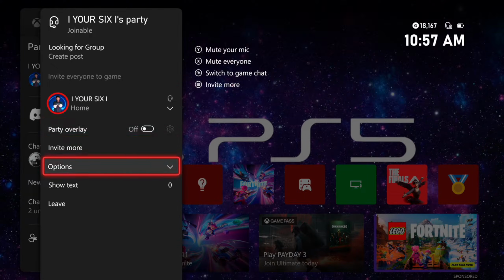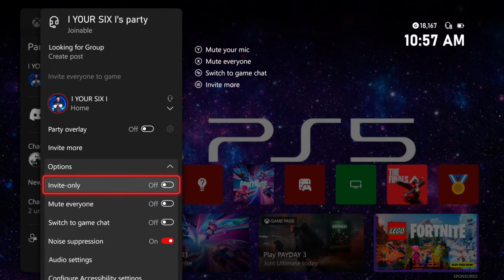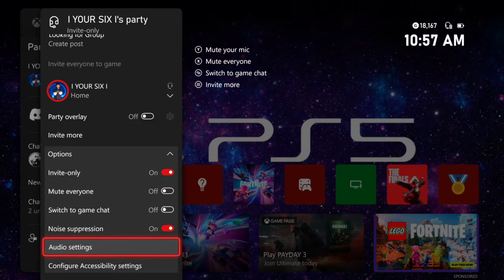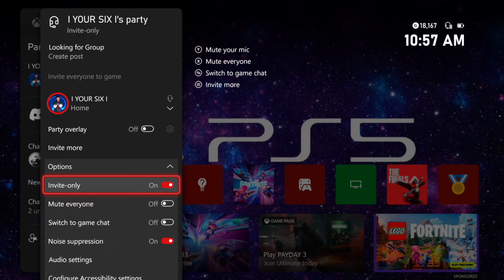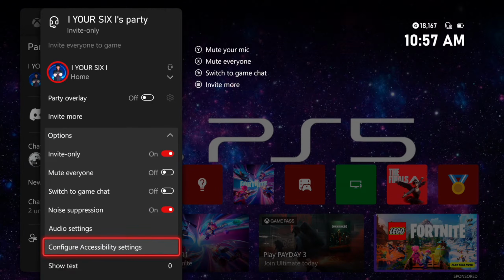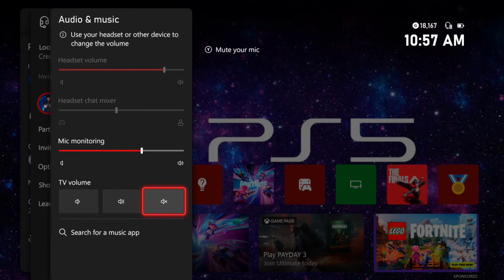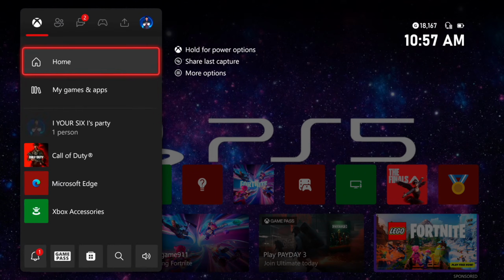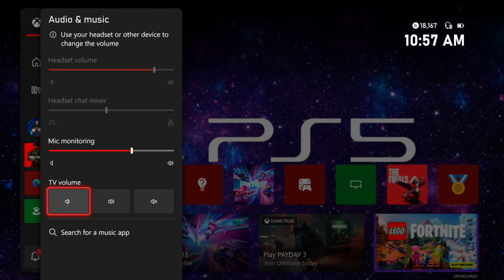How to Mute Your MIC or Everyone on Xbox Series X|S (Fast Tutorial)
To mute your microphone on Xbox Series X|S, follow these steps:

Select Profile & system - Settings - Ease of Access - Audio.
Under Microphone, select Mute microphone.
To mute your friends on Xbox Series X|S, follow these steps:

Select People.

Select the gamertag of the friend you want to mute.
Select Mute.